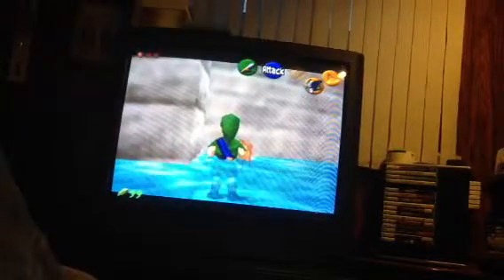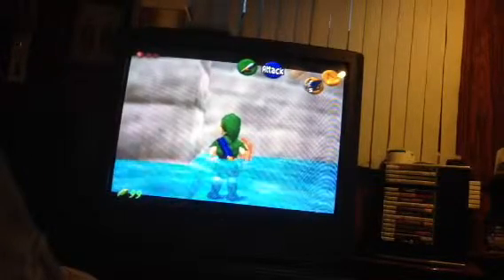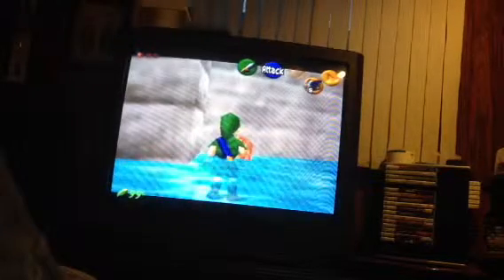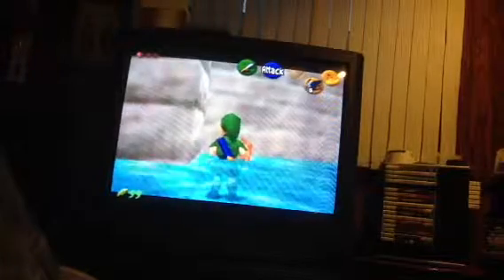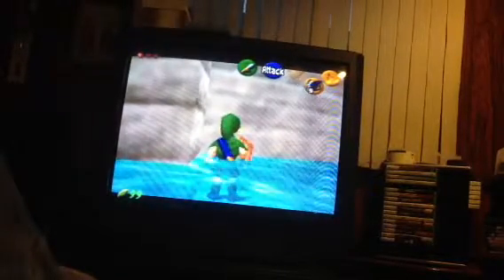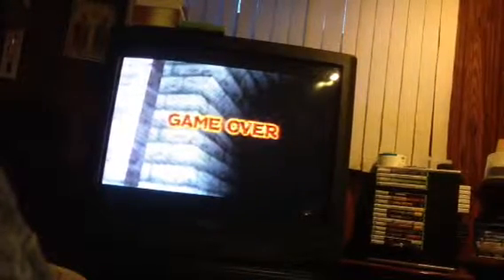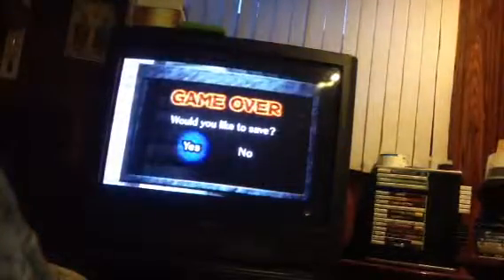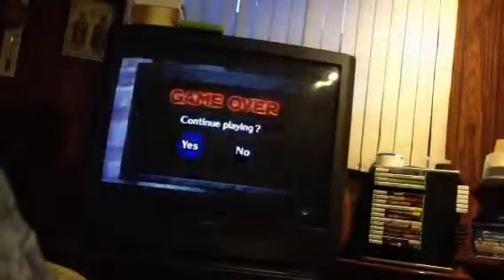How to skip Zelda's lullaby cutscene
1. Get into corner
2. Do a perfect 90 degree angle turn and hold Z
3. Backflip, shield drop a Chu, release z, hold R.

It should work.